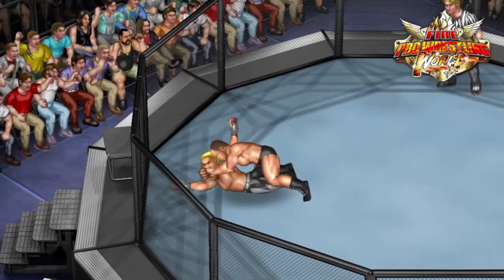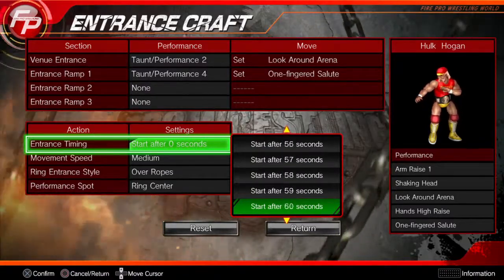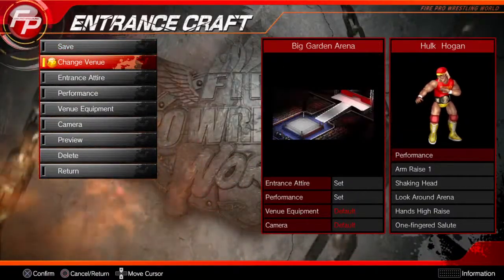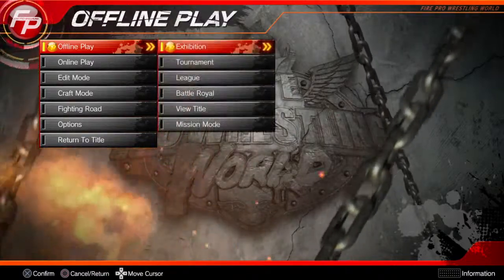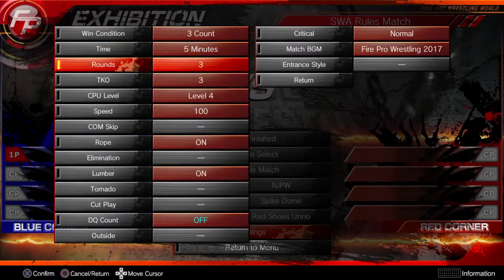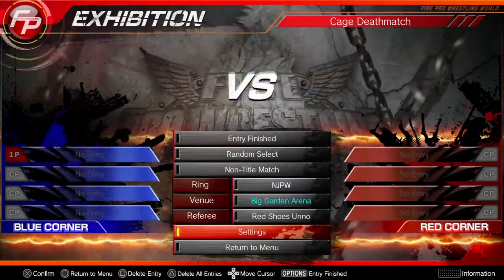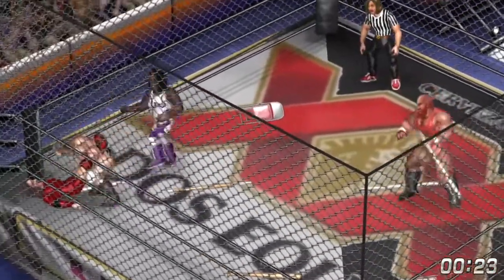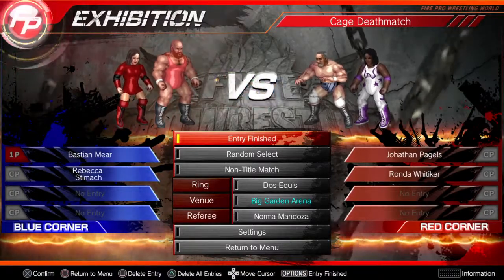Fire Pro Wrestling World IS THEE NUMBER 1 Wrestling GAME TO Buy $ 14.99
YOU MUST GET Fire Pro Wrestling World #  I will explain Why